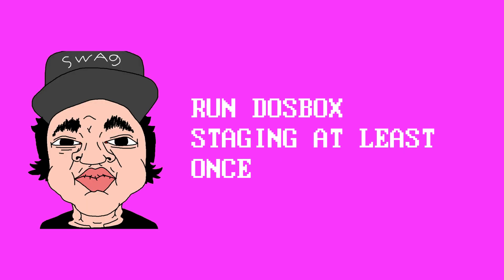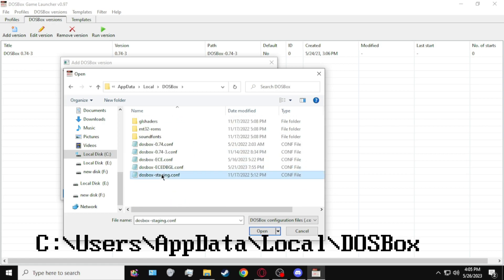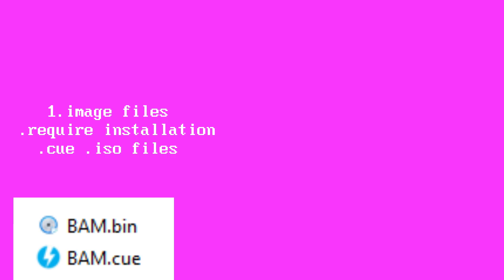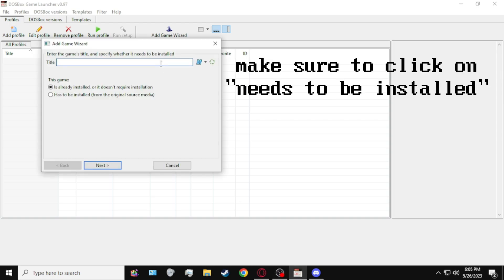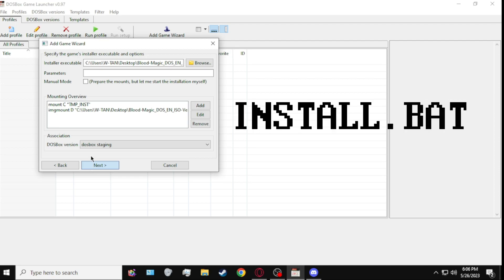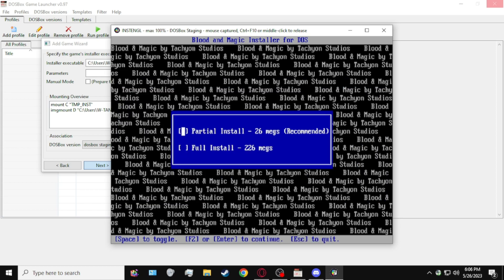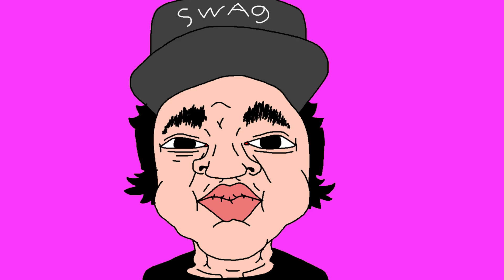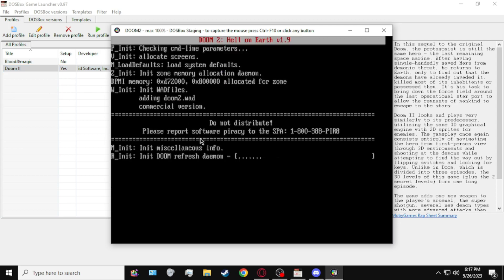DOSBox game launcher for beginners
tutorial for DOSBox game launcher hope you enjoy